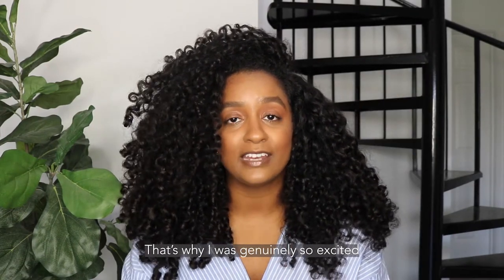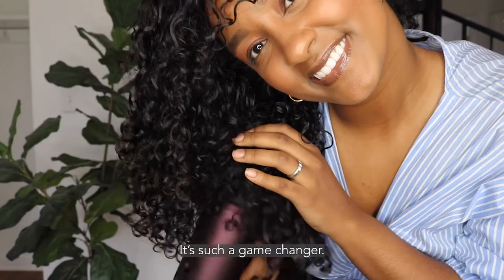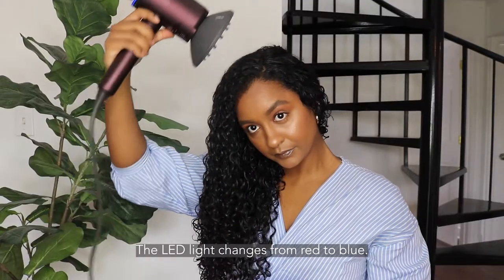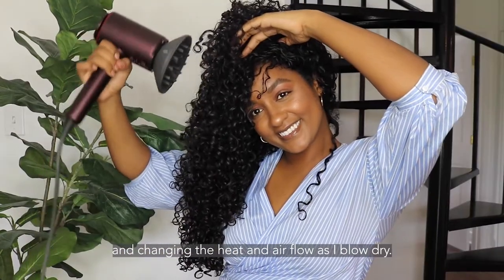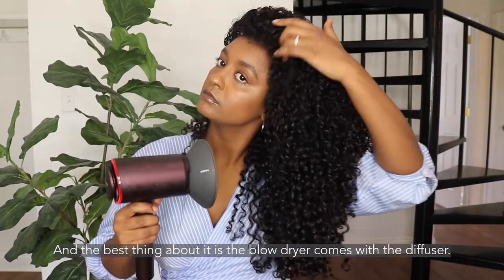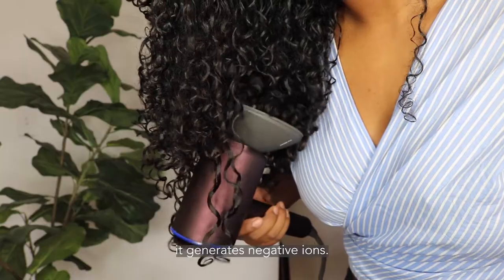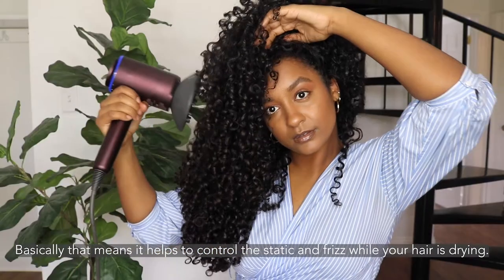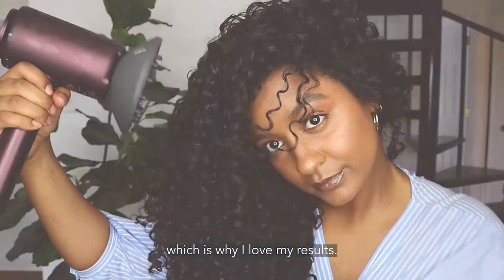Hermela with Tineco MODA ONE Smart Hair Dryer | EN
A next-generation hair dryer that uses smart sensors to detect hair moisture and automatically adjusts heat and airspeed for healthier, smoother, shinier results.

Tineco has dedicated over 20 years to the vacuum cleaner industry, just to empower and inspire you to live an easier, comfortable lifestyle. Since 1998, the company has invested to develop more than 20 new vacuum products each year. Today, the R&D team is fast expanding with over 100 engineers and specialists. Tineco is committed to expanding our intellectual property portfolio, to guarantee quality to customers around the world. The company today holds 345 trademarks and over 1,000 patents overseas. Tineco cordless vacuums are now available in more than 30 countries around the world.